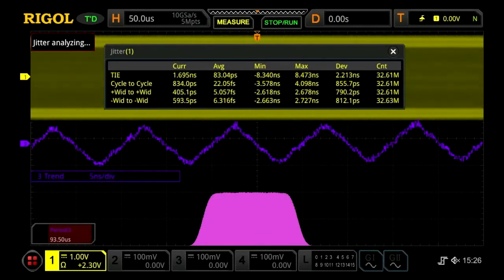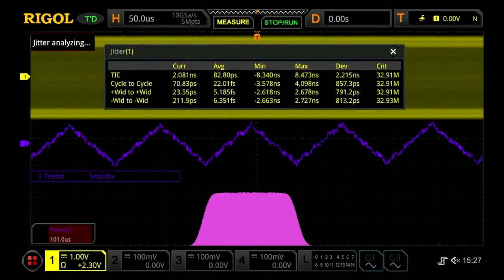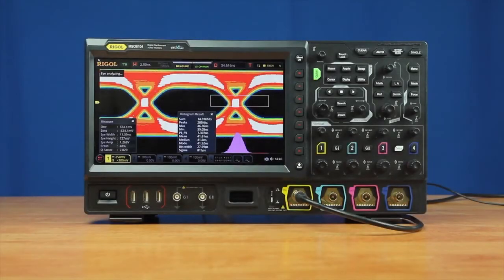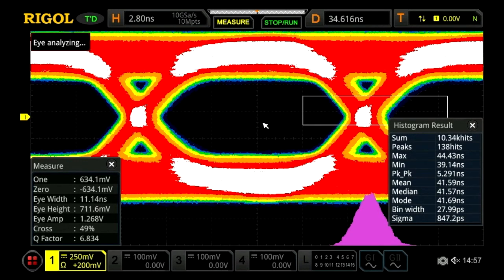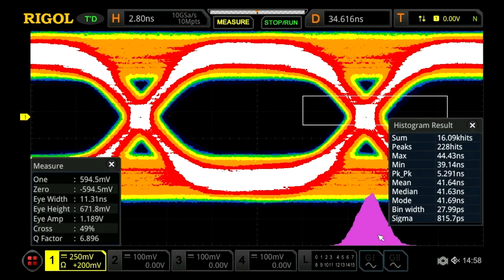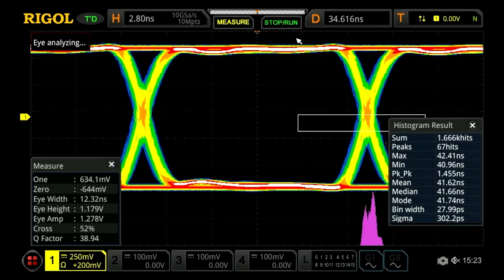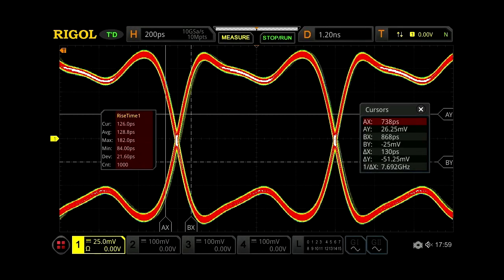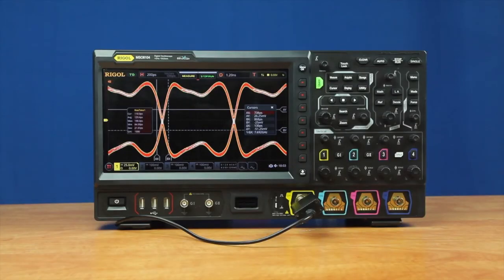MSO8000 Functional descripstions